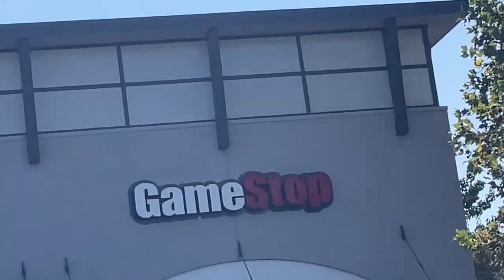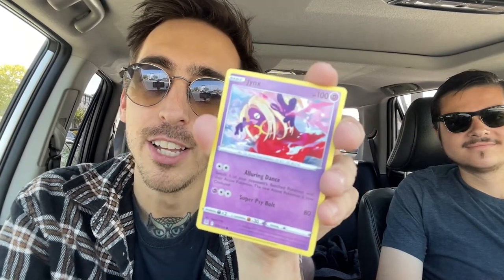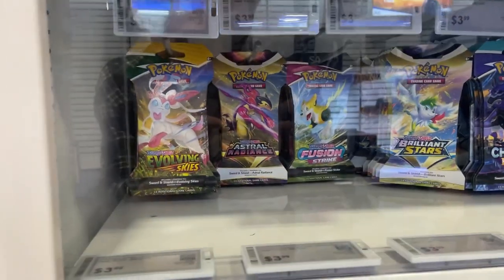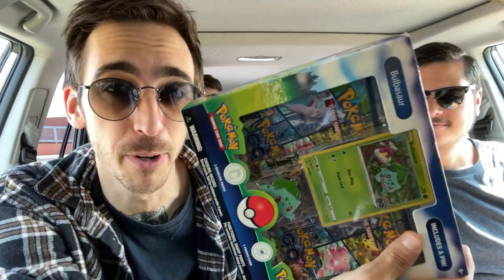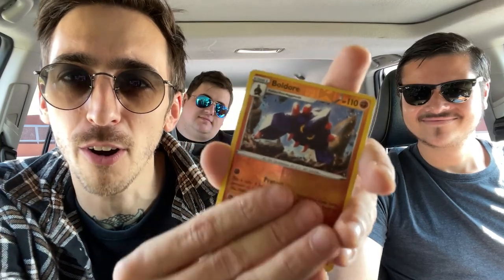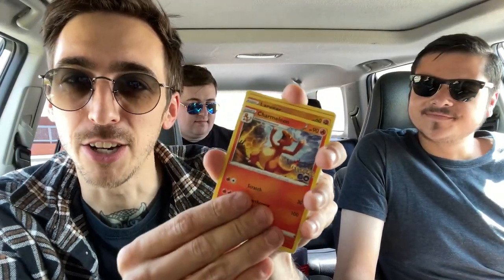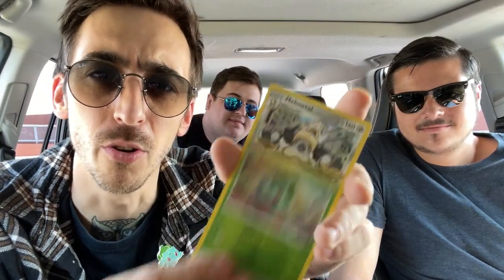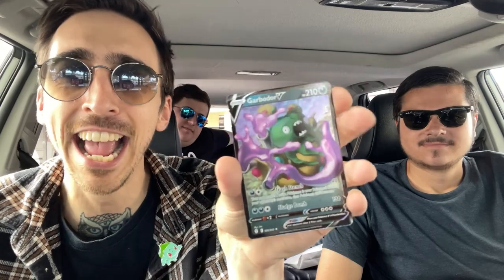Car Pack Magic? Testing A Pokémon Card Myth!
Today I'm testing a strange Pokémon card myth, "Car Pack Magic" Will opening packs in the car make them lucky? Obviously there's nothing to this, but then I pulled shiny Charizard!

Hey! I'm Kanto Kurt! (Formerly PokePulch) Join me every Wednesday and Saturday as I open new and old Pokémon Cards, go on adventures looking for rare Pokémon items, host awesome giveaways, and talk about all the awesome stuff going on in the hobby!

Kanto Kurt
11230 Gold Express Drive,
310-144